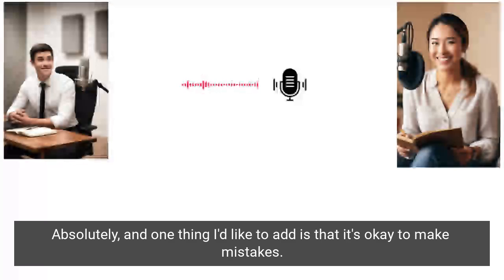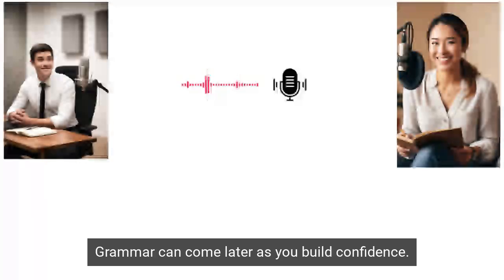How to Start Thinking in English?| Effective Steps to Train Your Mind| Language Learning Podcast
If you feel that switching from your mother tongue to English and thinking in English is not easy, listen to today's language learning podcast! You will learn about the most effective steps to help you think in English.